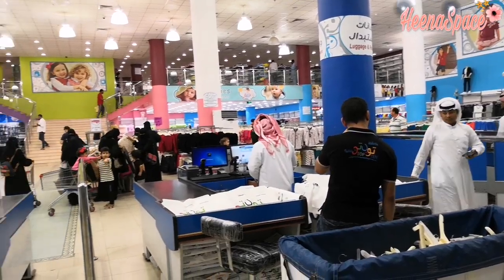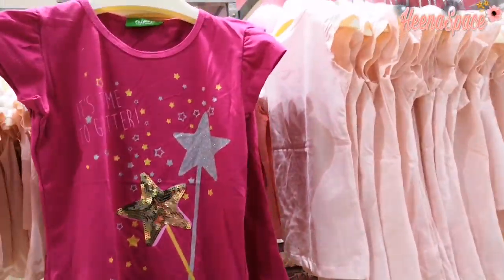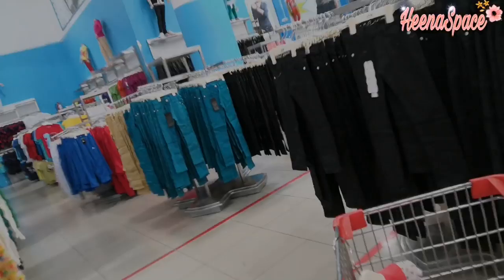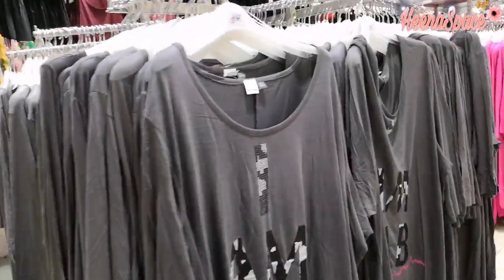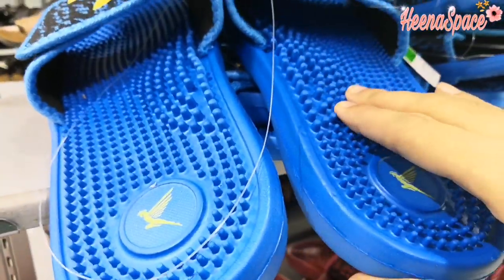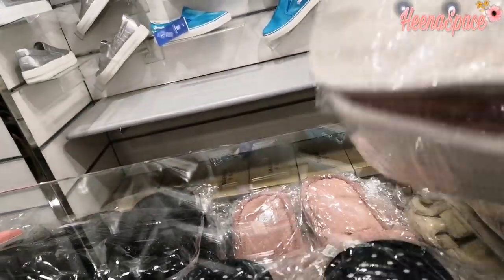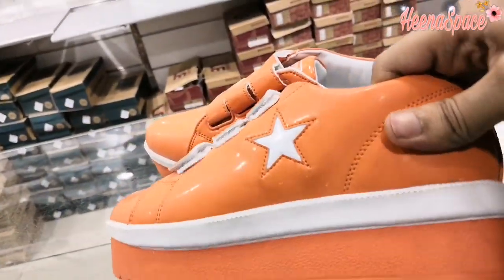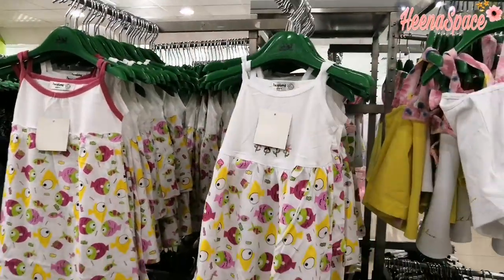CHEAP BRANDED CLOTHES, SHOES FOR 10SAR!!! | Shopping Vlog |Top Ten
Hi Gorgeous people. Welcome to my vlog. Please join my journey to the cheapest shop in Saudi Arabia. This shopping vlog is highly informative, hence please keep watching till the end to more details .

Please post your valuable comments and like the video.

Top-Ten is available in major cities of Saudi Arabia such as Jeddah,  Madina, Dammam. In case you guys want to visit Top-Ten in Dammam, please click the below link.